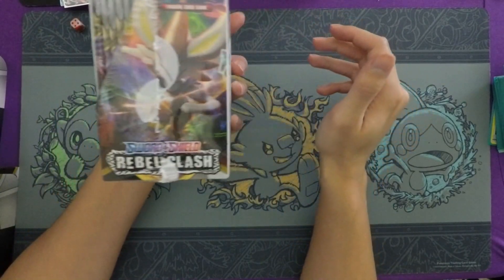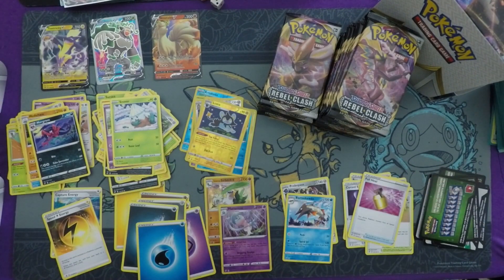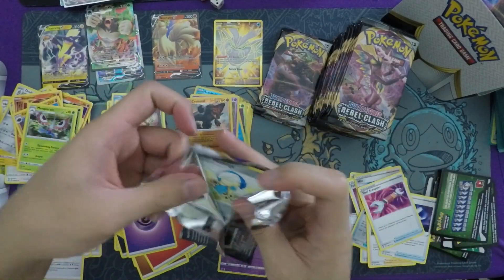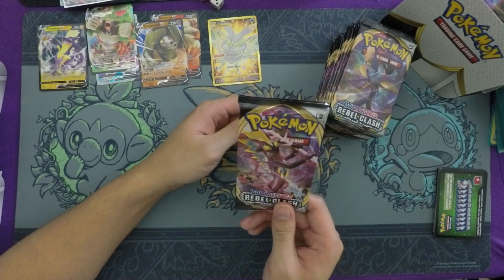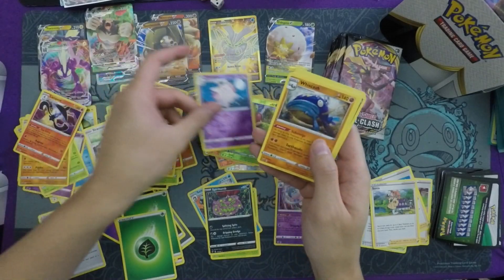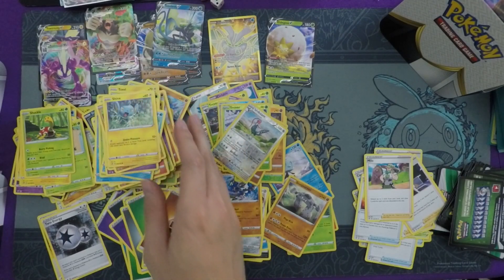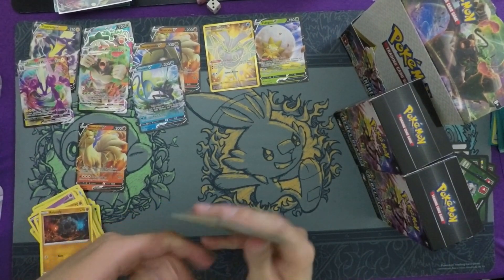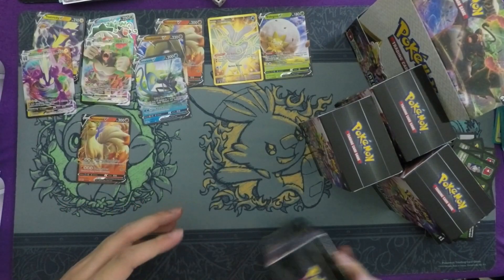Rebel Crash Prerelease Kits and an INSANE Booster Box!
Should you crack open prerelease kits to try to get some V Pokemon and mini deck promos? Sometimes you can get 2 Vs out of 2 packs! Sometimes it's not a good call.